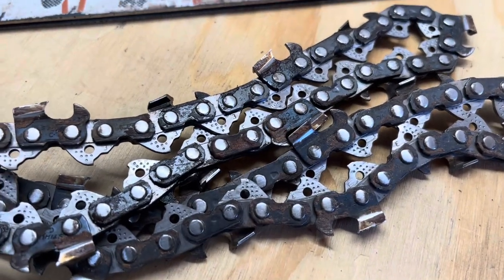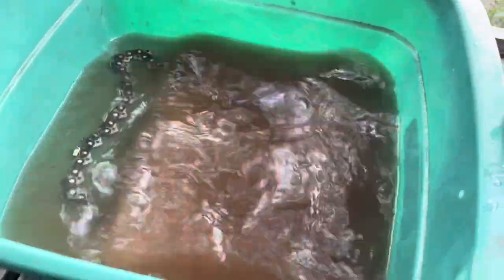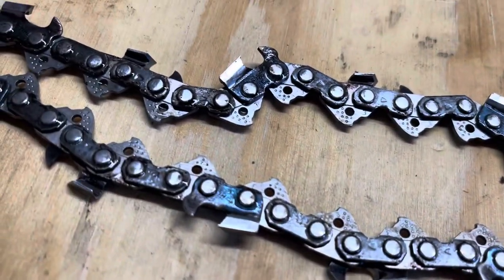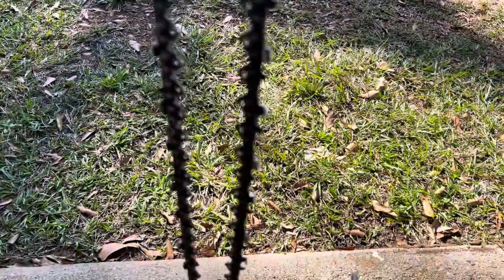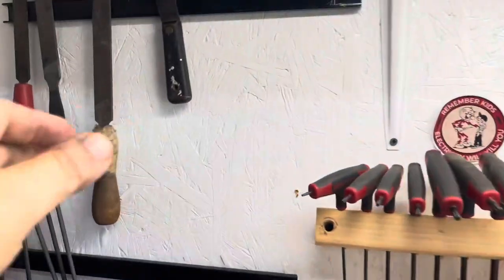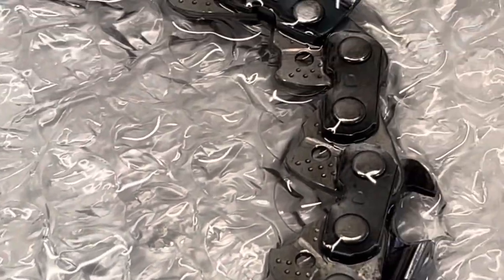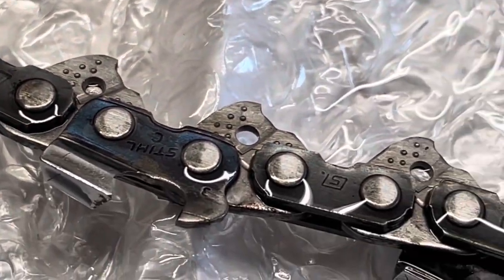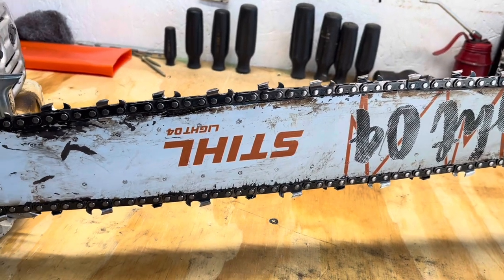How to remove pitch and resin from chainsaw chain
Here’s the secret.
Over the years, I’ve tried everything to get the pitch and resin off my chainsaw chains. I finally discovered the secret on buckin billy rays channel. this worked perfectly. I left it soaking in the solution for about 2,1/2 hours. Then I use a wire brush to scrub off the softened pitch. Looks like a new chainsaw chain now.